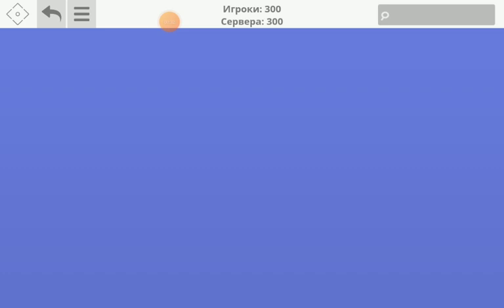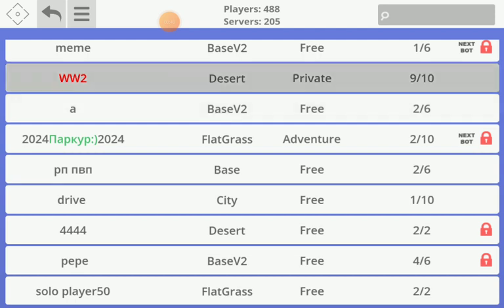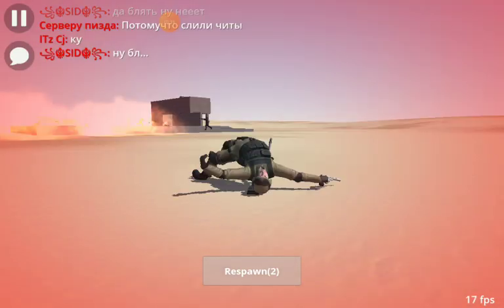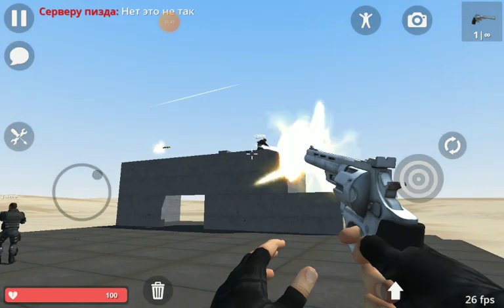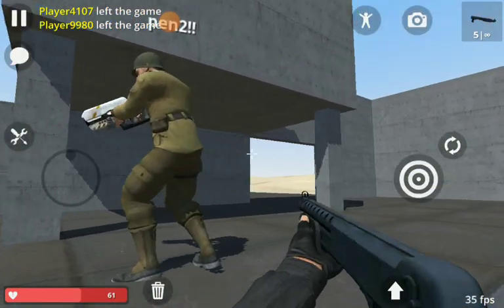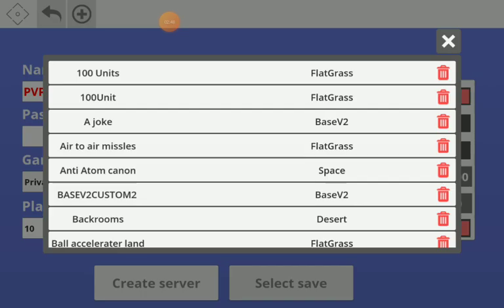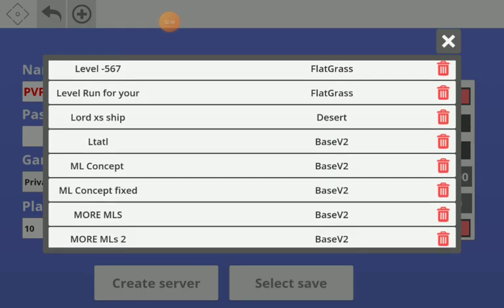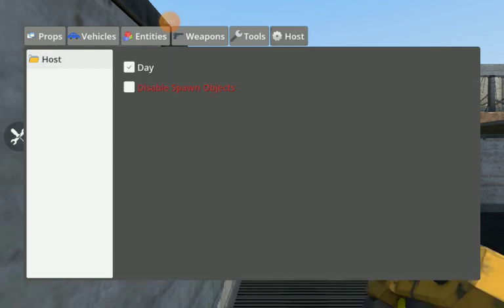R.I.P. Hypper Sandbox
Warning: Alot of cursing and racial slurs you have been warned.    fuck all of you stupid niggers! WTH Is wrong with this game it's making me angry like legitimately FUCK ALL OF YOU! but FR tho I might age restrict this video fr...